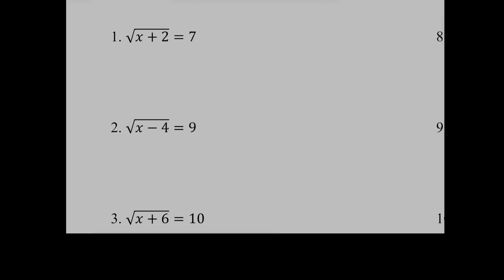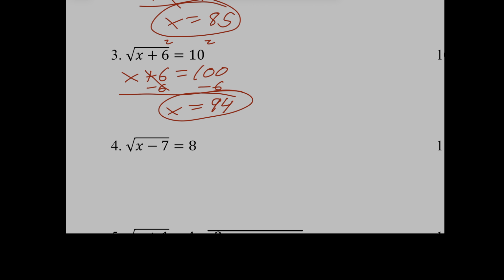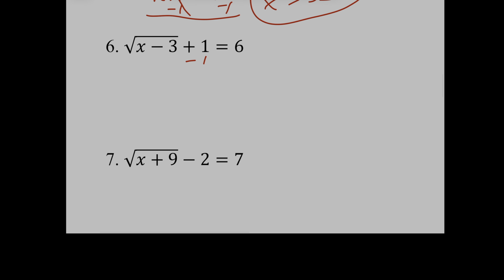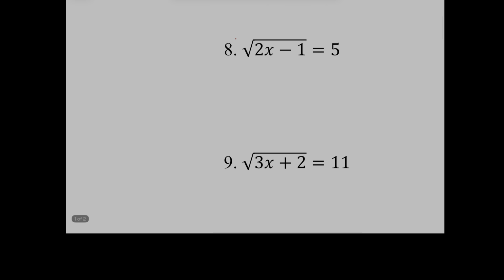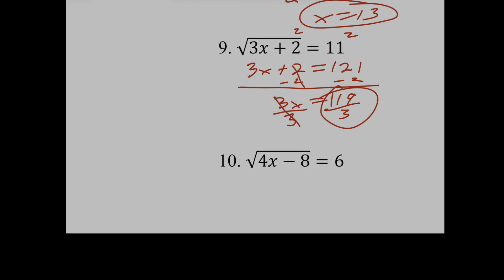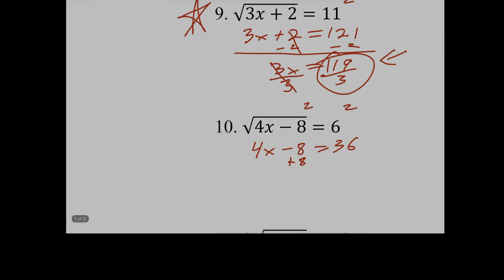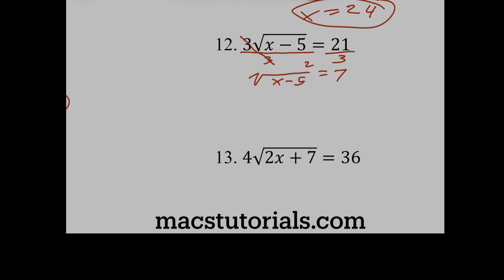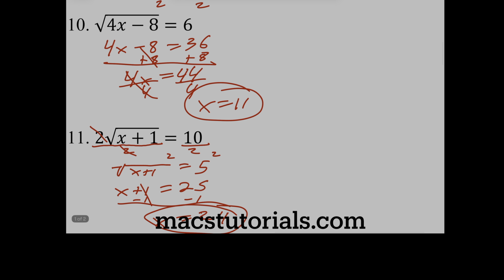6B. Solving Radical Equations Practice B